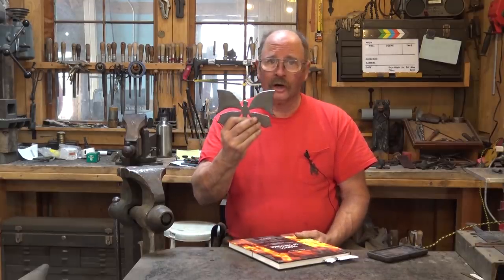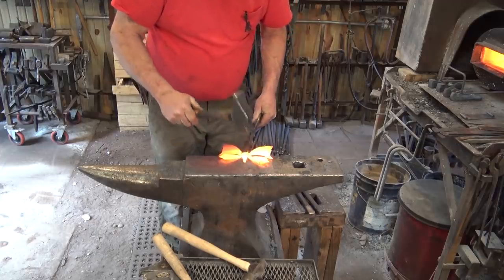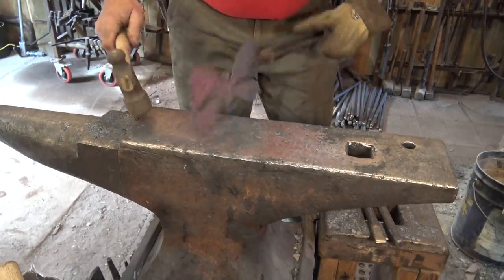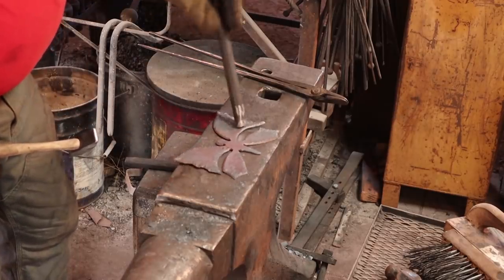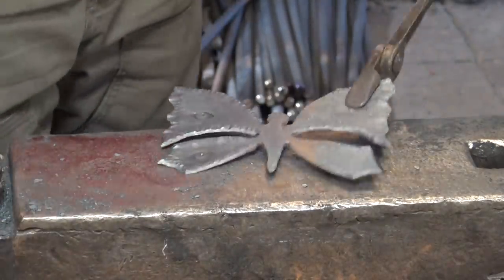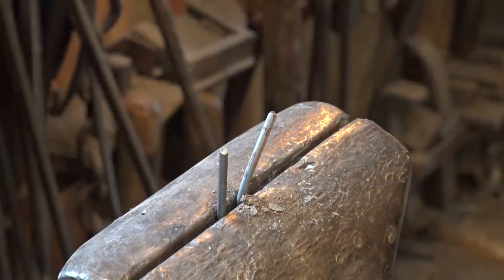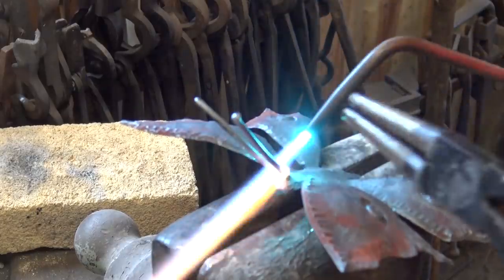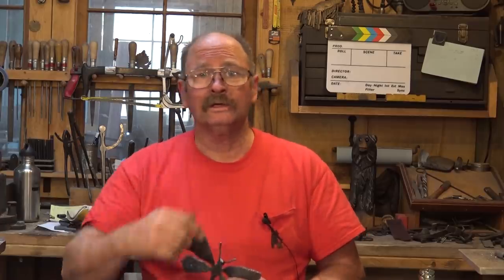Forging the Iron Butterfly - Butterfly part 2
Previously we looked at cutting out the iron butterfly using a cold chisel.  Moving forward with the project we will texture and shape the butterfly, then weld on some antenna using the torch.